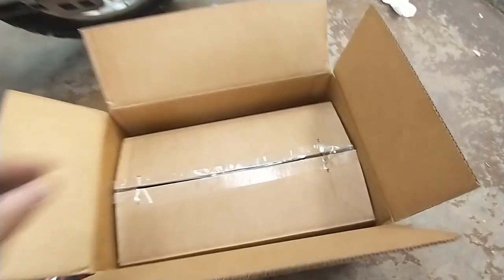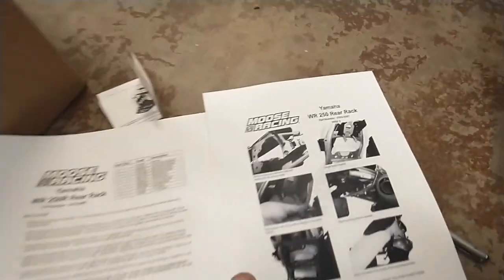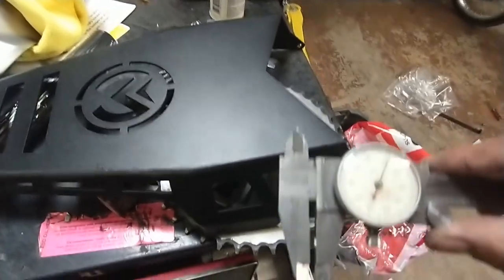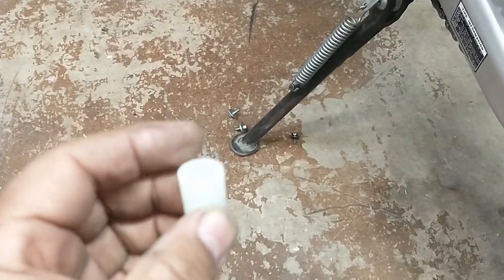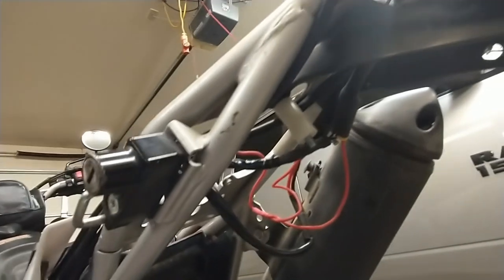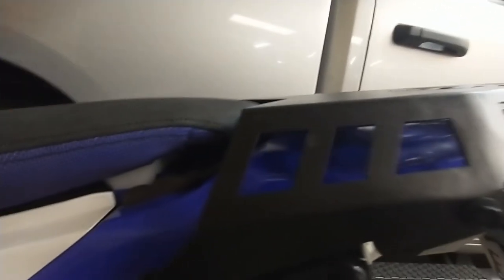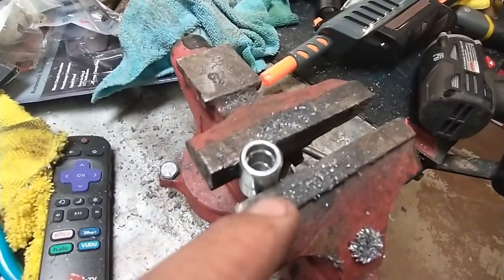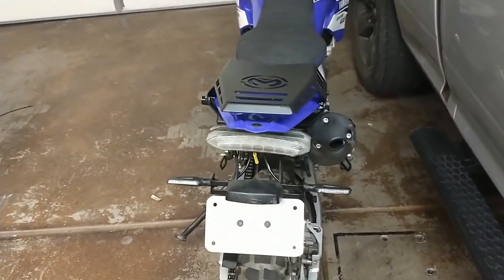Moose Racing XCR Rear Rack for WR250R/X.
Not an easy install.
Video was shot in November 2022. It is still holding up.
The holes have made it difficult to mount a small bag.

Camera: Moto G Power XT2041